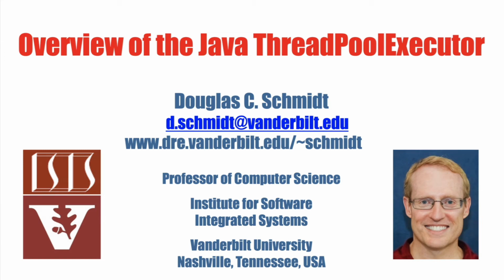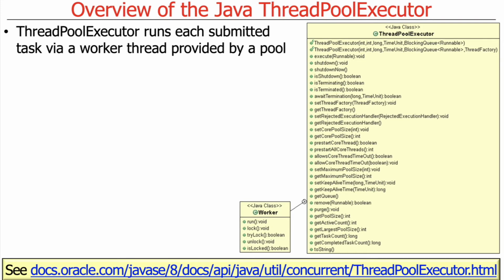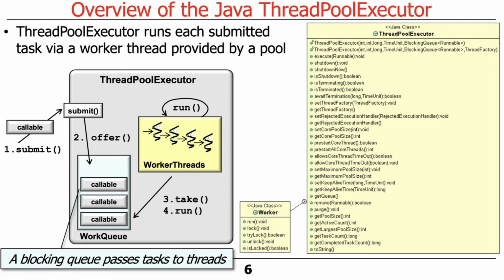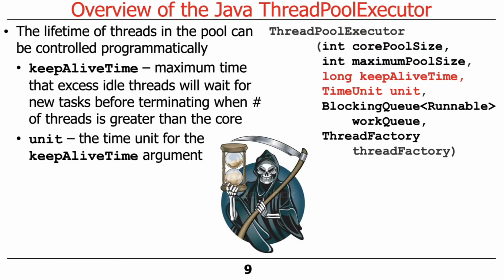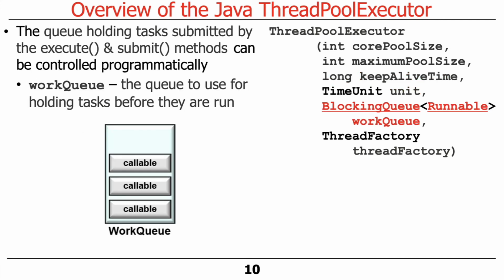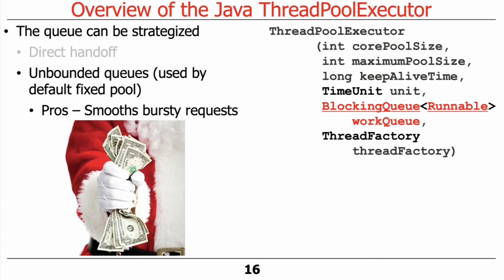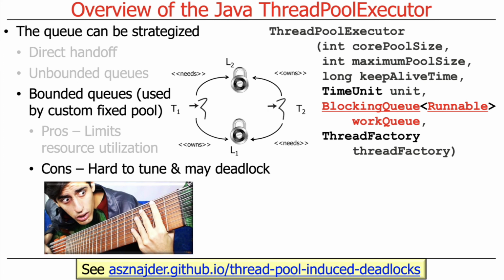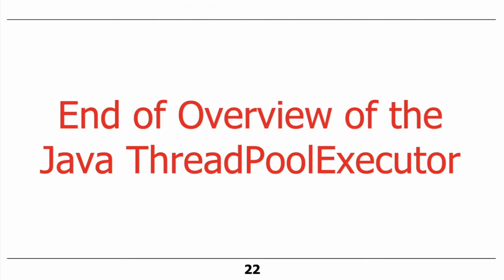Overview of the Java ThreadPoolExecutor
This video explains how the the Java ThreadPoolExecutor implements the ExecutorService interface, focusing on how to customize ThreadPoolExecutor behaviorsbased on params passed toits constructor.